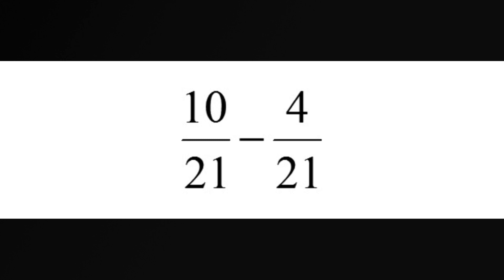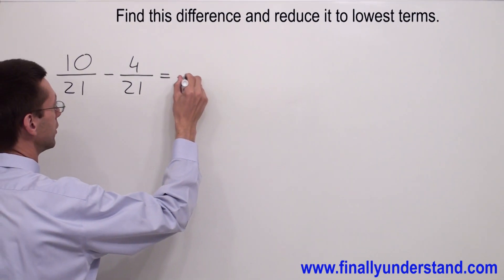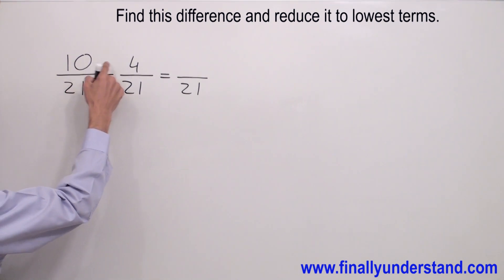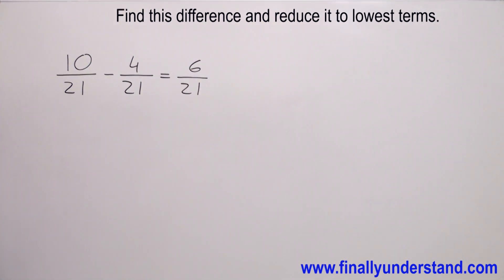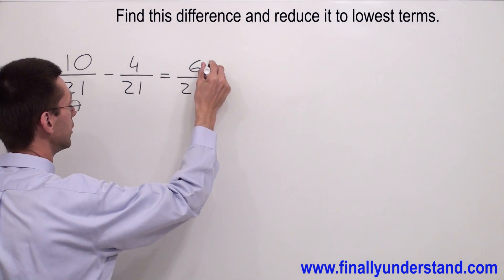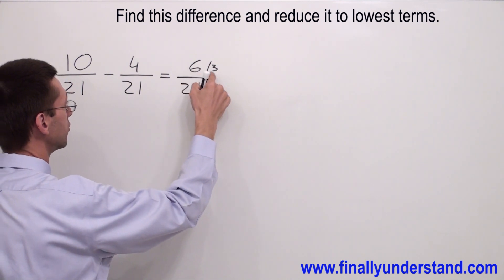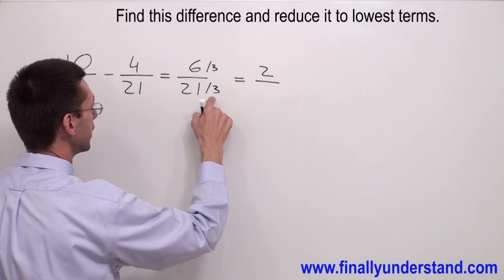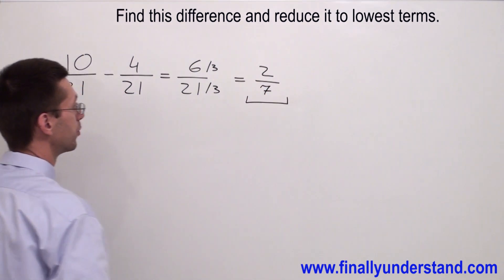Subtraction of Fractions Ex 03